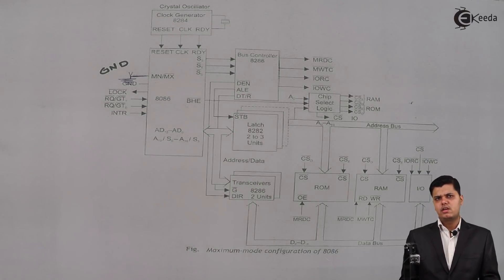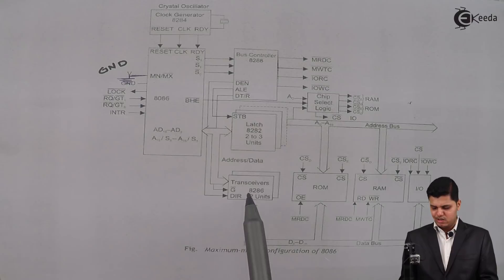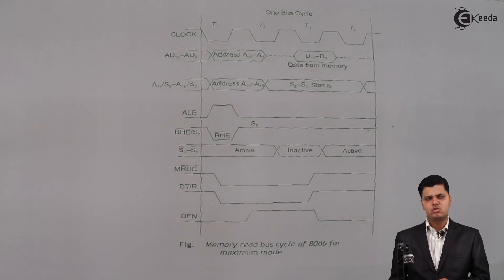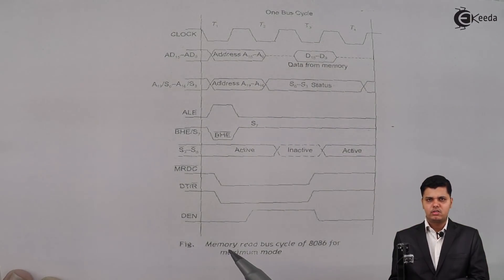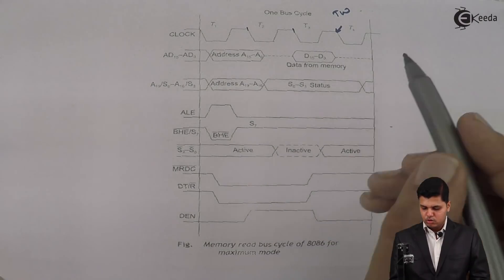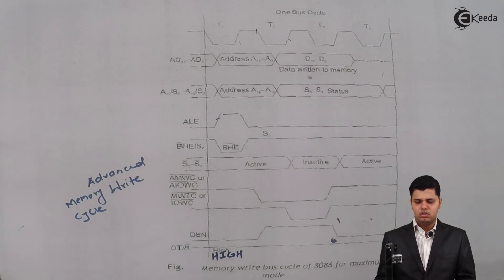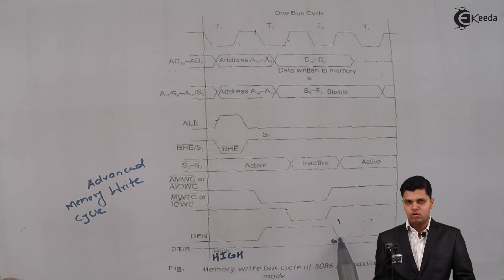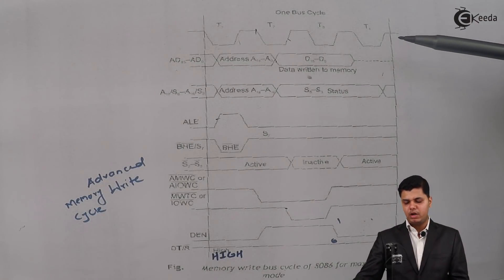Memory read and write cycle in Maximum Mode in 8086 Microprocessor || Ekeeda.com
Memory read and write cycle in Maximum Mode in 8086 Microprocessor

In the maximum mode, the 8086 is operated by strapping the MN/MX* pin to ground. In this mode, the processor derives the status signals S2*, S1* and S0*. Another chip called bus controller derives the control signals using this status information. In the maximum mode, there may be more than one microprocessor in the system configuration. The other components in the system are the same as in the minimum mode system.

The basic functions of the bus controller chip IC8288, is to derive control signals like RD* and WR* (for memory and I/O devices), DEN*, DT/R*, ALE, etc. using the information made available by the processor on the status lines. The bus controller chip has input lines S2*, S1* and S0* and CLK. These inputs to 8288 are driven by the CPU. It derives the outputs ALE, DEN*, DT/R*, MWTC*, AMWC*, IORC*, IOWC* and AIOWC*. The AEN*, IOB and CEN pins are specially useful for multiprocessor systems. AEN* and IOB are generally grounded. CEN pin is usually tied to +5V.

The significance of the MCE/PDEN* output depends upon the status of the IOB pin. If IOB is grounded, it acts as master cascade enable to control cascaded 8259A; else it acts as peripheral data enable used in the multiple bus configurations. INTA* pin is used to issue two interrupt acknowledge pulses to the interrupt controller or to an
interrupting device.

IORC*, IOWC* are I/O read command and I/O write command signals respectively. These signals enable an IO interface to read or write the data from or to the addressed port. The MRDC*, MWTC* are memory read command and memory write command signals respectively and may be used as memory read and write signals. All
these command signals instruct the memory to accept or send data from or to the bus. For both of these write command signals, the advanced signals namely AIOWC* and AMWTC* are available. They also serve the same purpose, but are activated one clock cycle earlier than the IOWC* and MWTC* signals, respectively.

The maximum mode system timing diagrams are also divided in two portions as read (input) and write (output) timing diagrams. The address/data and address/status timings are similar to the minimum mode. ALE is asserted in T1, just like minimum mode.

Happy Learning : )